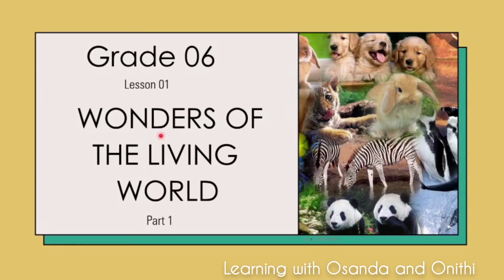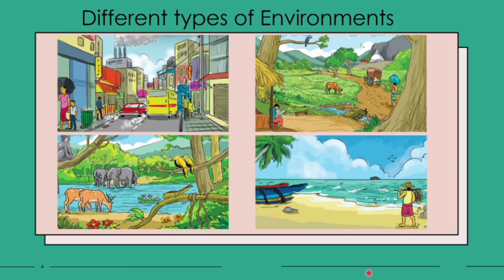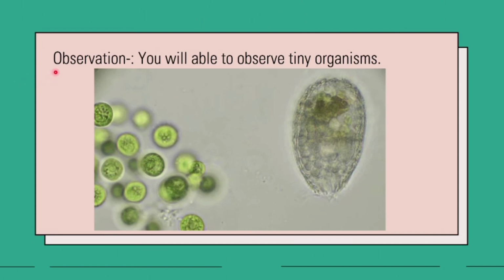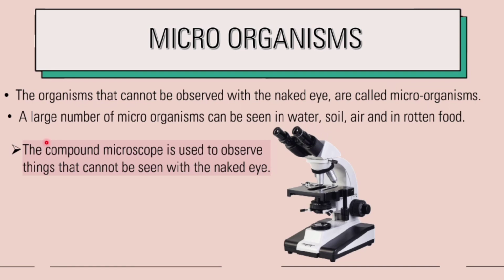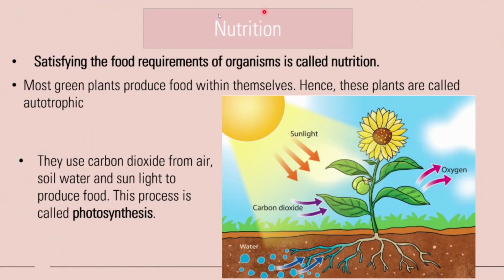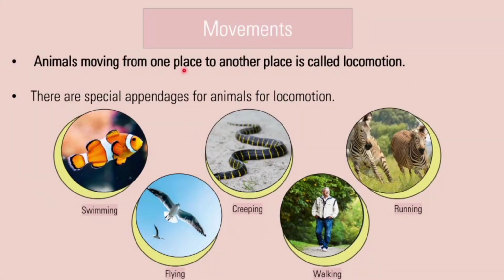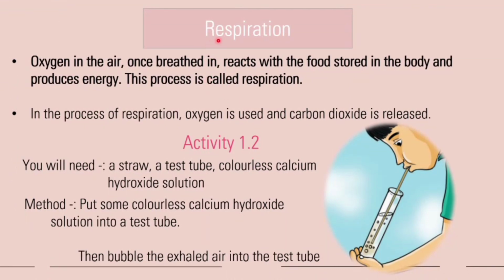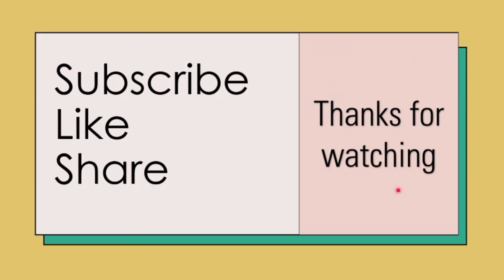Wonders of the Living World | Grade 6 | Lesson 01 | Characteristics of Organisms | Part 1 | Osanda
Wonders of the Living World | Grade 6 | Lesson 01 ( Unit 01 ) | Characteristics of Organisms | Part 1 | Learning with Osanda and Onithi

Hi everyone